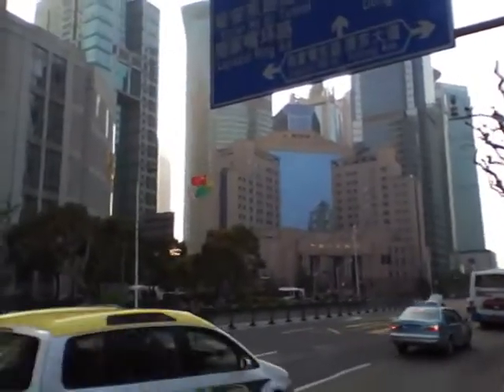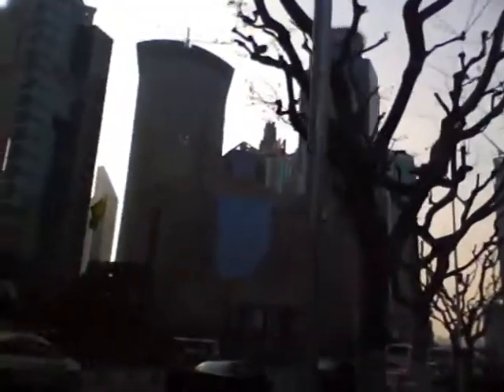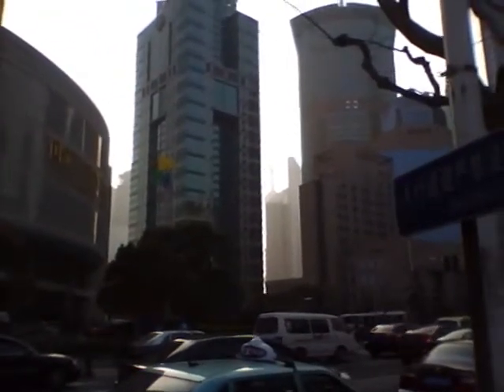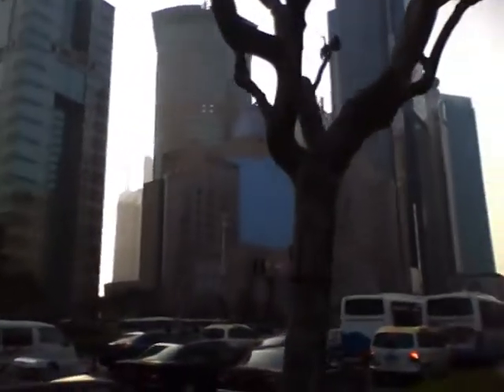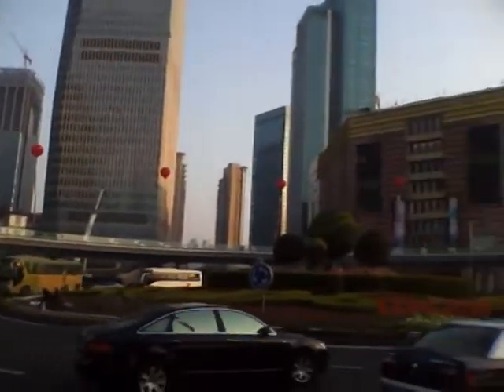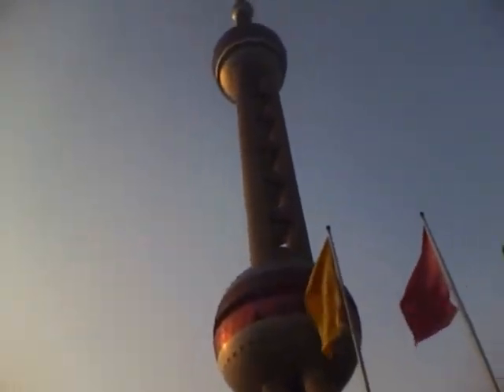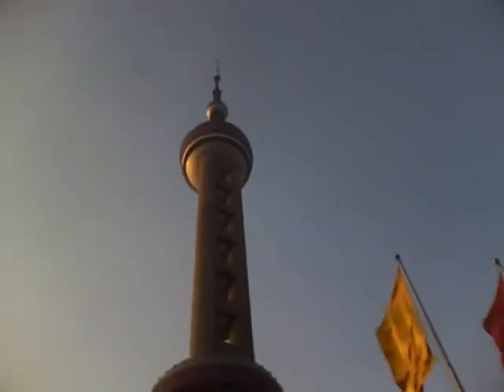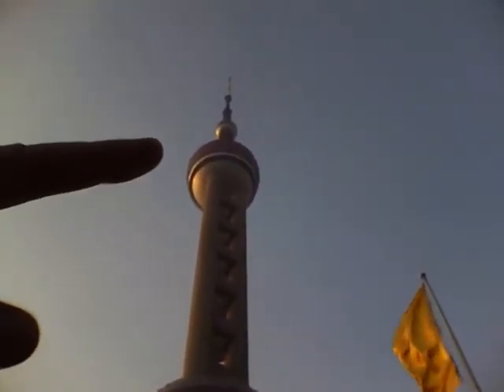Shanghai's skyscrapers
Shanghai financial district Skyscrapers and the TV tower. Huangpu riverside